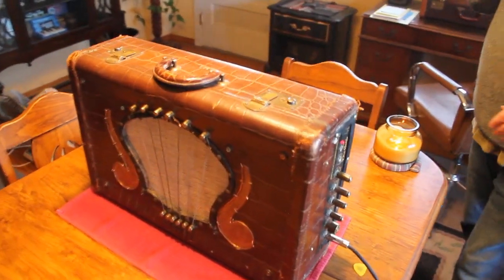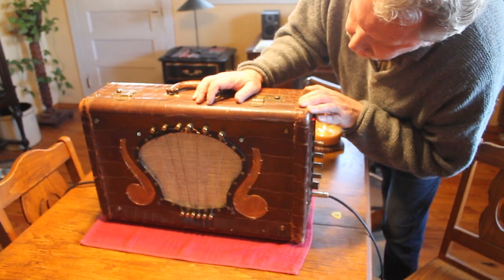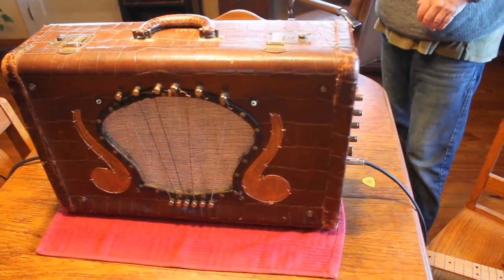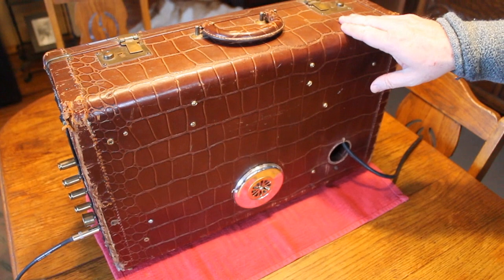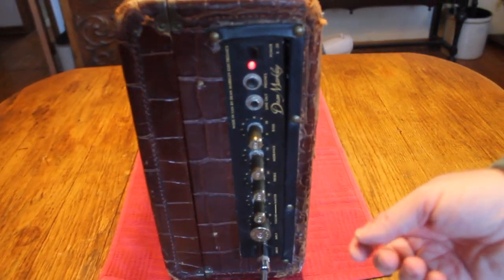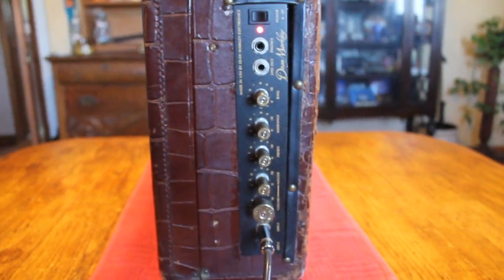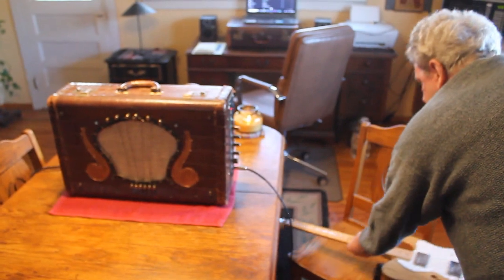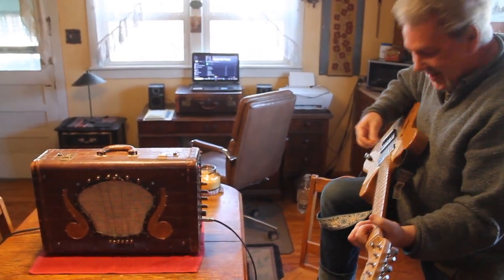Suitcase Amplifier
Found this at a music store in St. Louis.